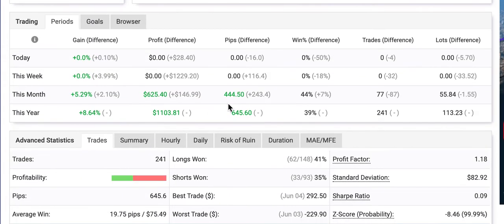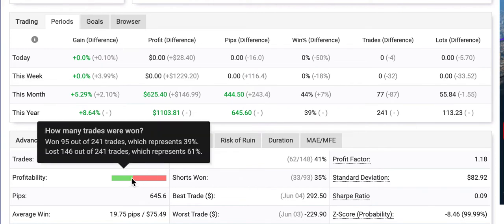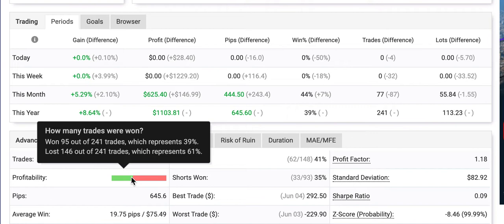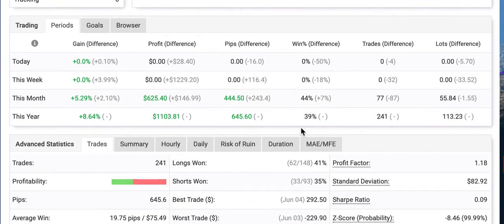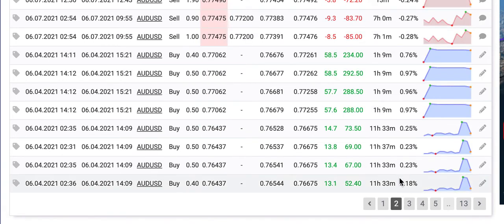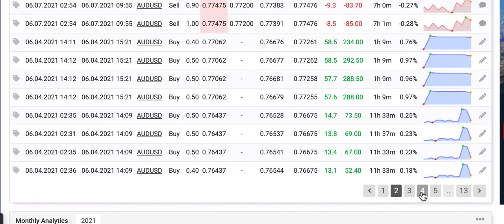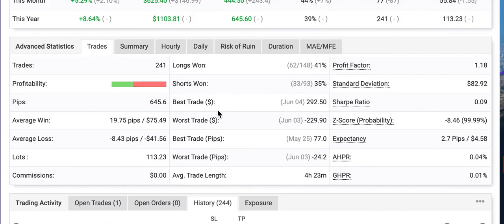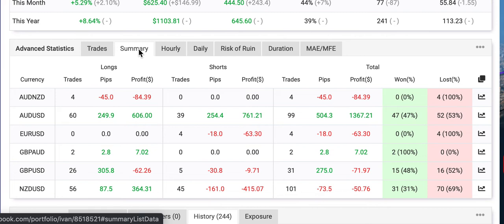Ivan Forex Funded Account review | Account Analysis and Education | Funded Trader Programs Forex